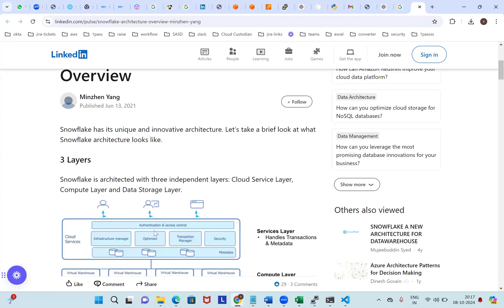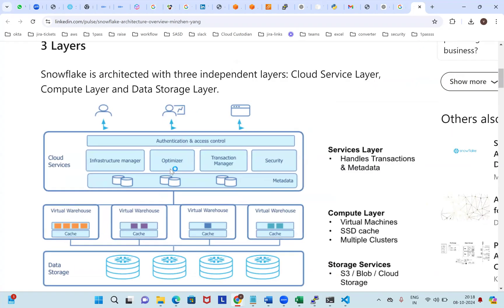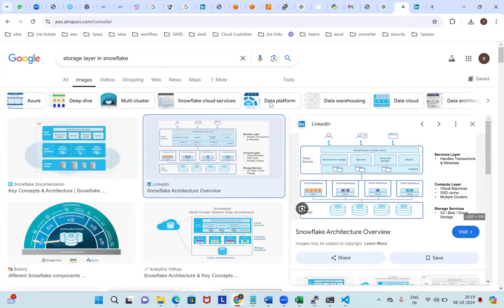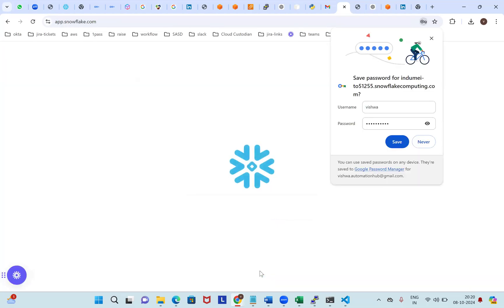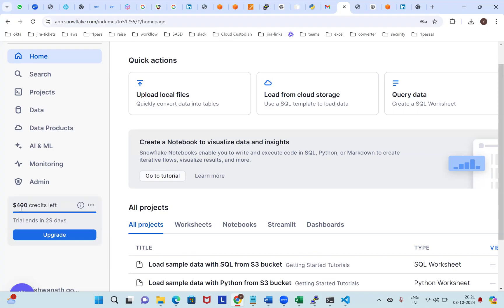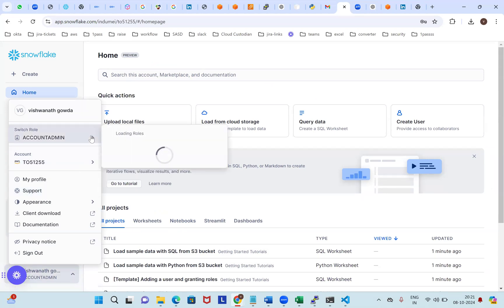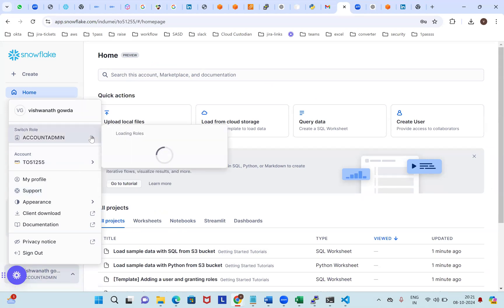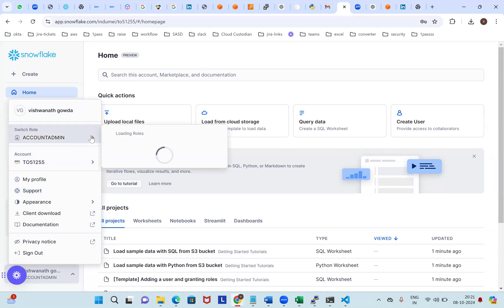SNOWFLAKE tutorials || Demo - 1 || by Mr. Vishwa On 08-10-2024 @8:10PM IST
SNOWFLAKE with FREE Basic Sql Server tutorials || Demo - 1 || by Mr. Vishwa On 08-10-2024 @8:10PM IST